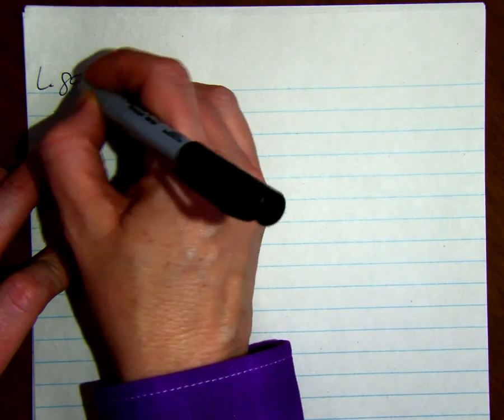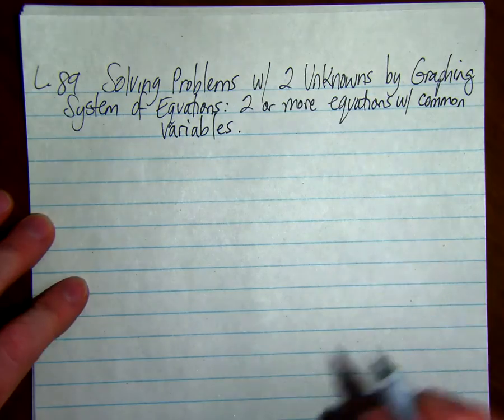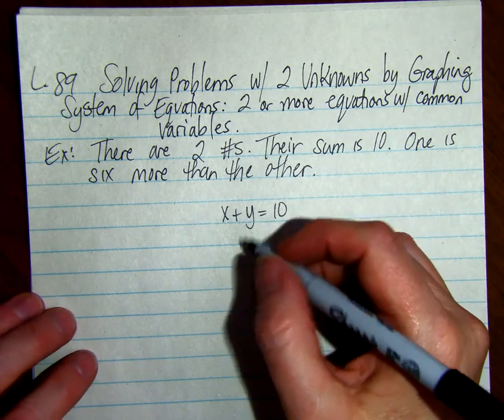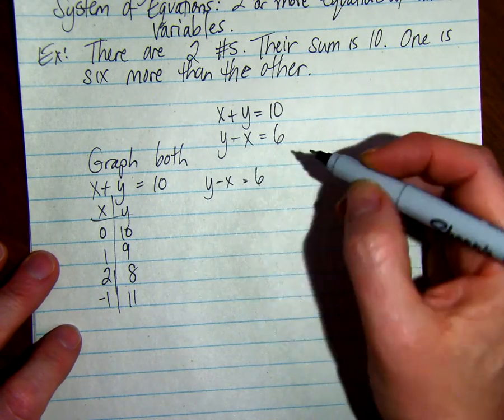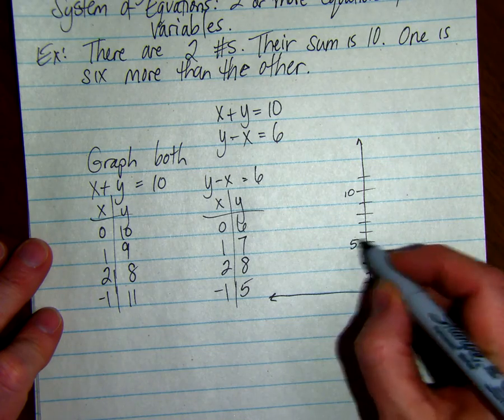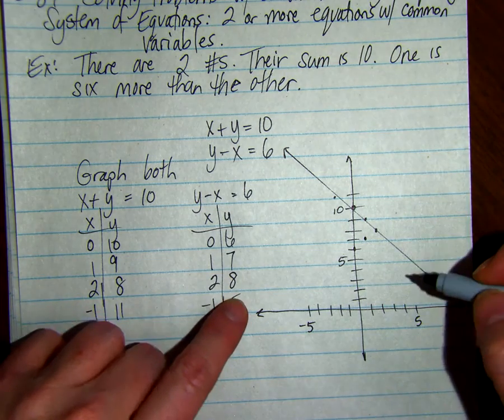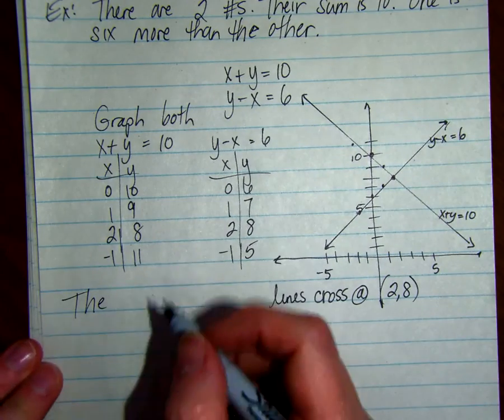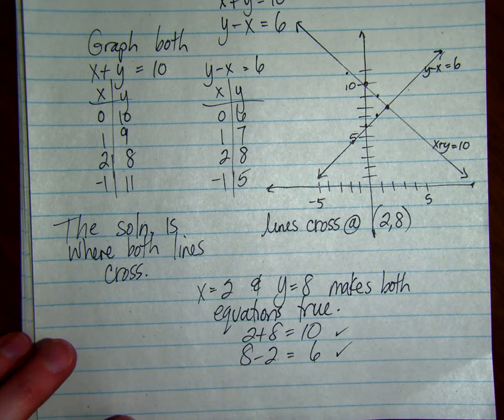Solving Problems with Two Unknowns by Graphing